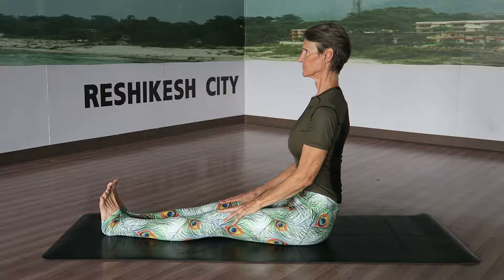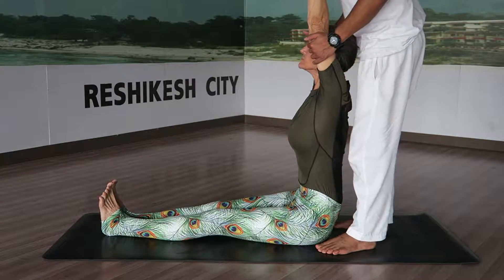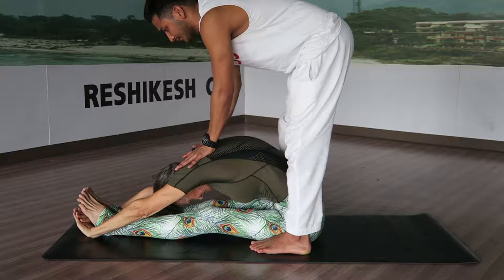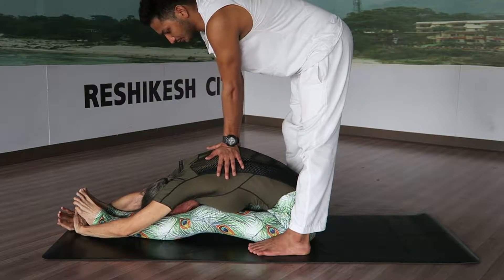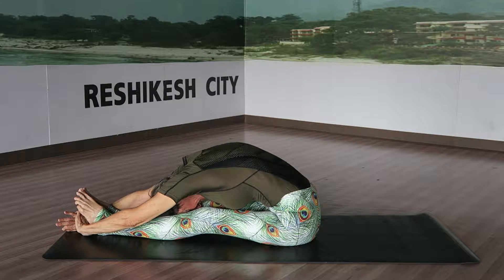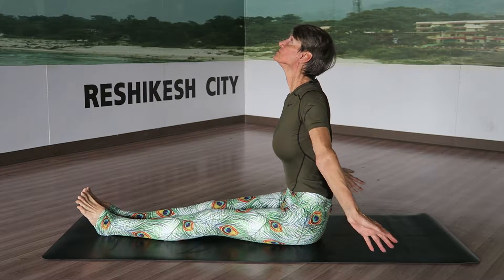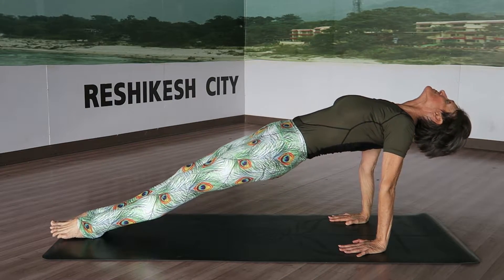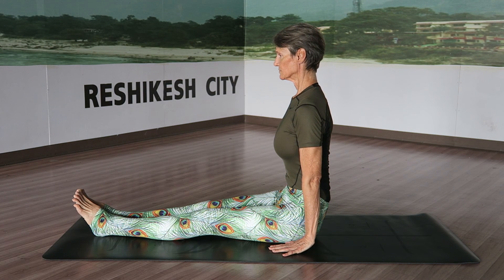Sivananda 101, pose 5, Seated Forward Fold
My practice in progress... slow down, make every movement count.
Sanskrit name, Paschimottanasana
POS-chee-moh-tan-AHS-anna
The seated forward fold provides a deep stretch for entire back side of body from the heels to the neck. Forward fold calms the nervous system and emotions and stimulates the reproductive and urinary systems.